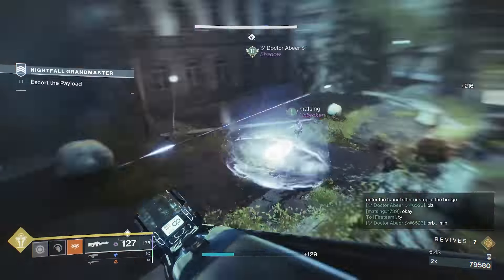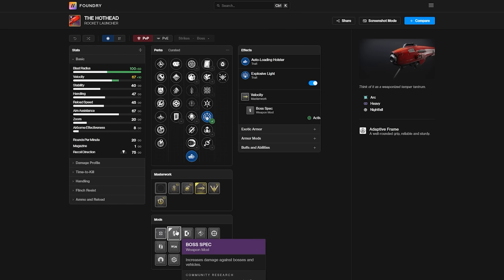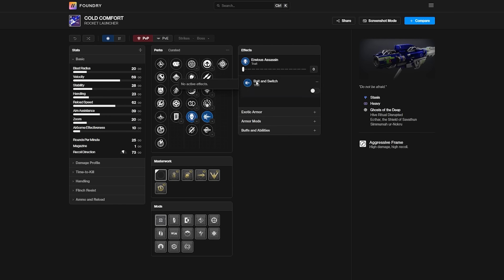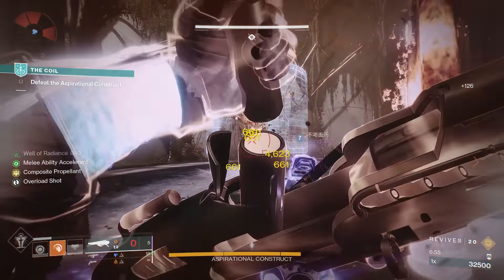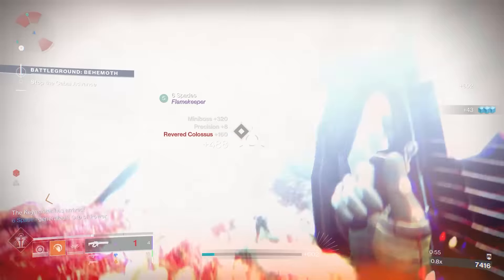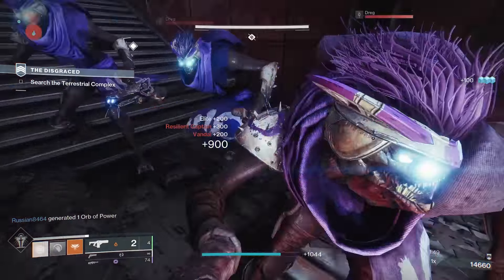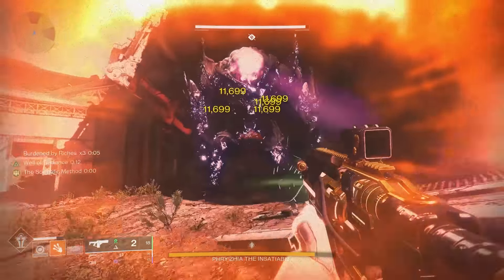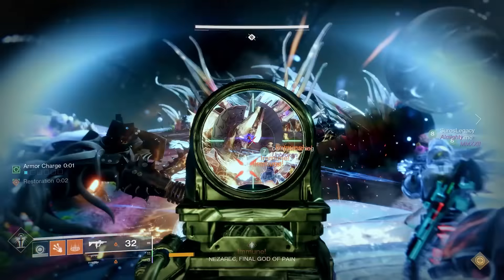Easy To FARM High DPS WEAPONS You Need To Get NOW! Destiny 2 Weapon Guide | Season of The Wish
Hey guys here is a video on some great starter weapons to use in raids/dungeons and bosses across destiny 2. Dealing the most damage possible is very important so if you are a solo player and struggle to get good weapons here is a list of some really easy to get but will also do some great damage.